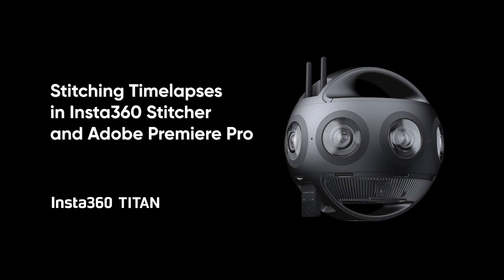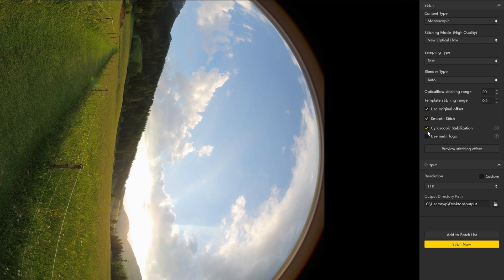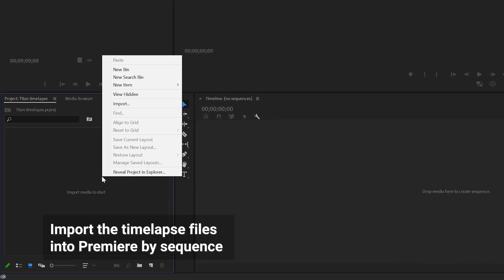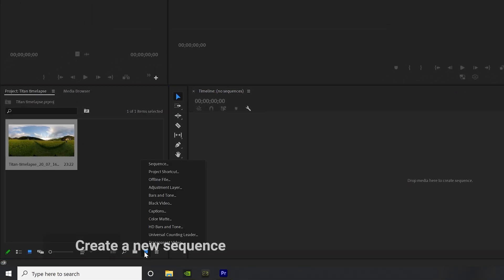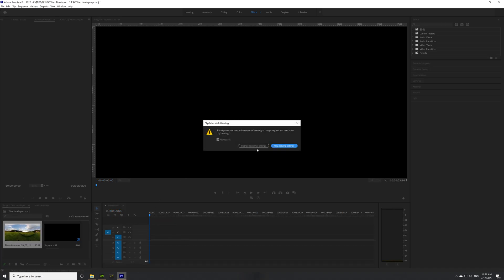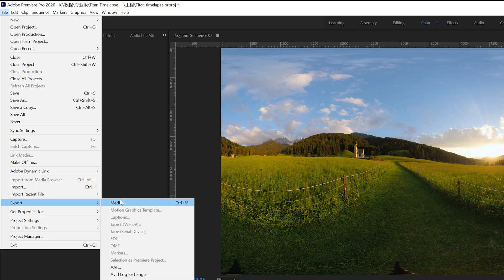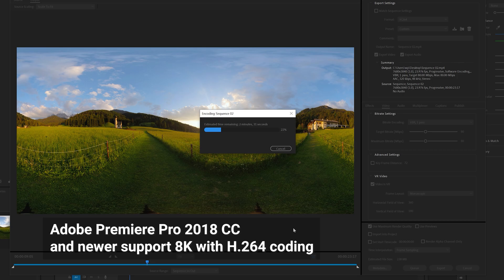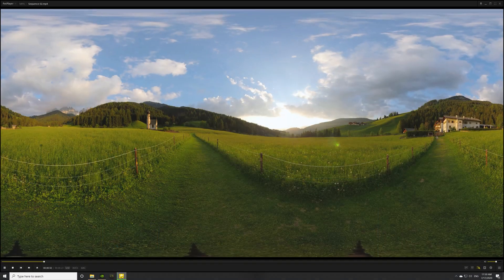Insta360 Titan Tutorial – Stitching 360 Timelapses in Stitcher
In this Insta360 Titan tutorial, learn how to stitch Insta360 Titan timelapses using the Insta360 Stitcher software and Adobe Premiere Pro. This tutorial shows you how to stitch in Insta360 Stitcher, import your files into Premiere Pro and export a VR video. Have any more questions? Let us know below!

0:00 Intro
0:13 Stitch & export timelapse in Stitcher
0:36 Import timelapse files into Premiere
0:56 Create a new sequence
1:14 Edit and color correct footage
1:24 Export VR video